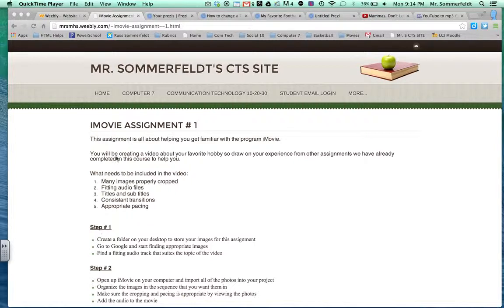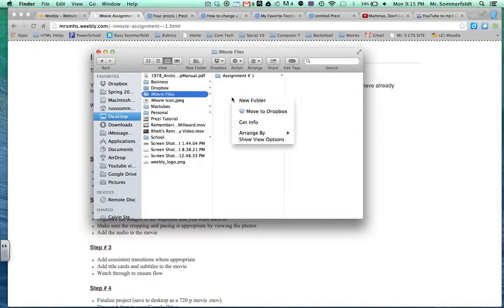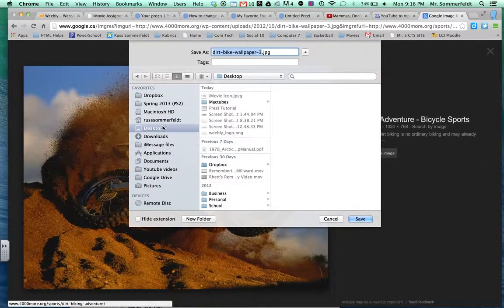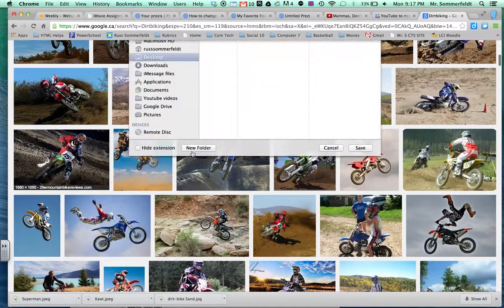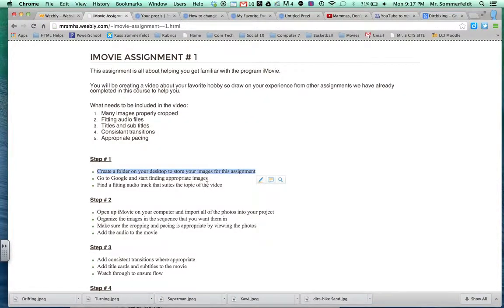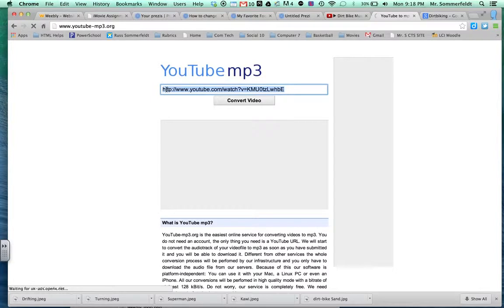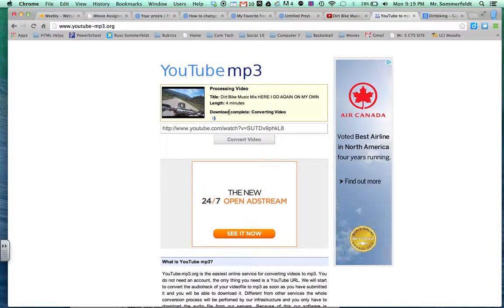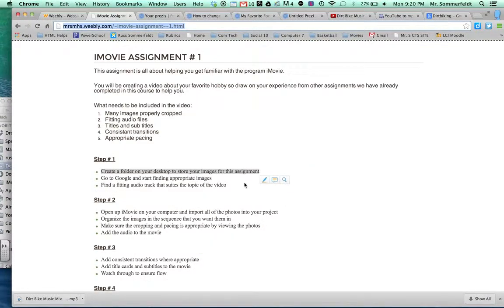iMovie Assignment Step # 1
imovie, Step # 1